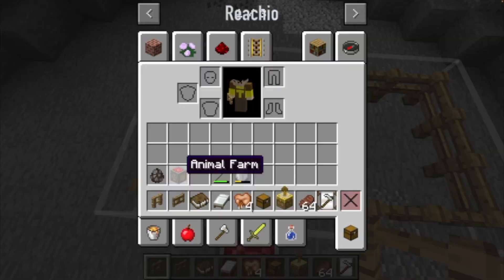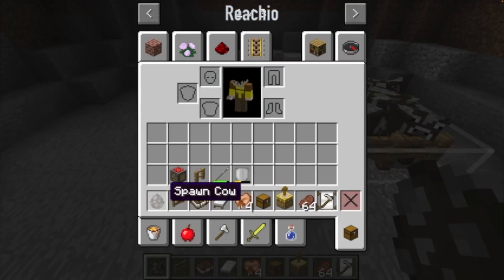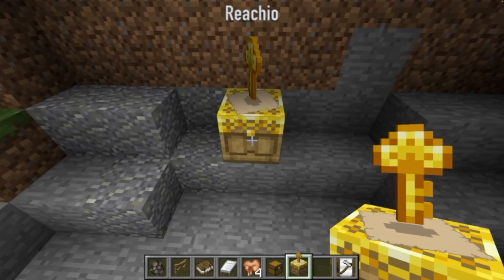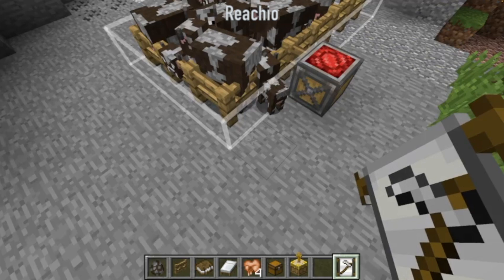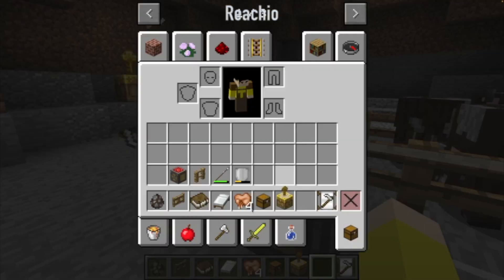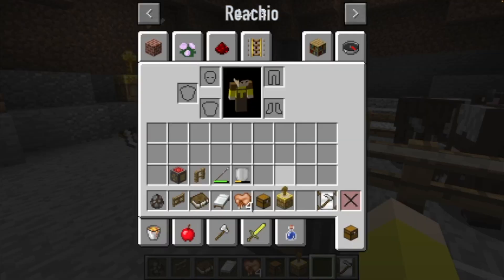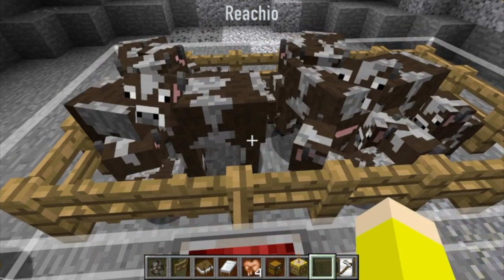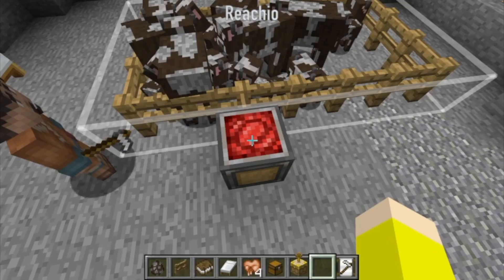how to make an animal farm ancient warfare 2 in Minecraft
A shortish vid on how to make an animal farm from the Minecraft mod Ancient Warfare 2 in Minecraft.